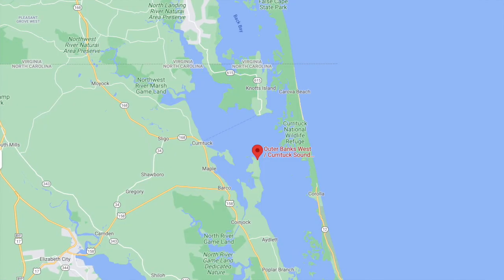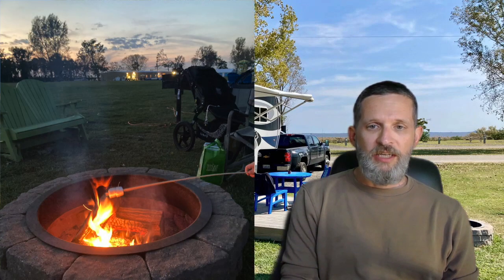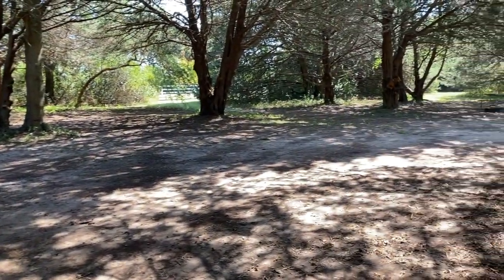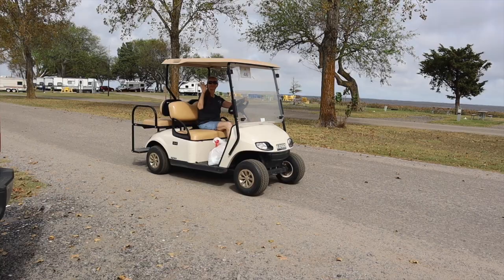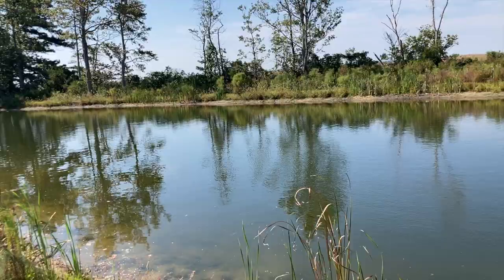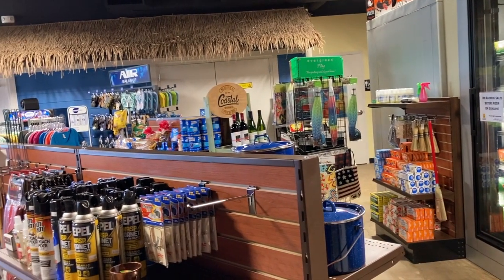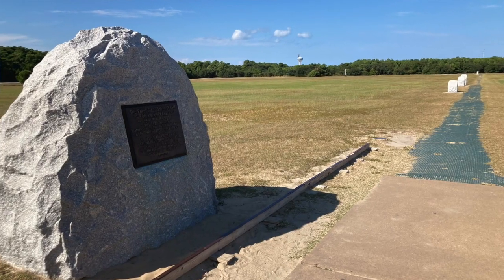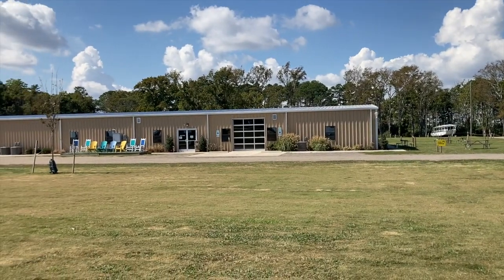Outer Banks West / Currituck Sound KOA Holiday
We spent one fabulous week at this campground! The Outer Banks West KOA is located on the Currituck Sound. About 45 minutes from the busy beach towns of the Outer Banks, it’s peaceful & quiet with a ton of activities.
We kayaked, walked on the nature trails and boardwalks, sampled local beer and wine by the water, and enjoyed sunsets by the campfire.

Our son, daughter-in-law, and grandson joined us for the weekend. They loved it too! Our grandson was a little young for the jumping pad and playground, but other children were having a blast!

This stay was sponsored, but our love of this KOA (and desire to return soon) is genuine!